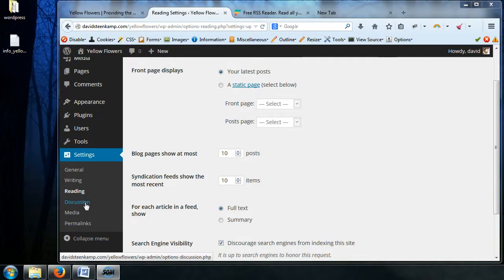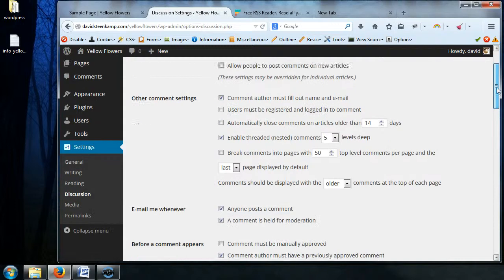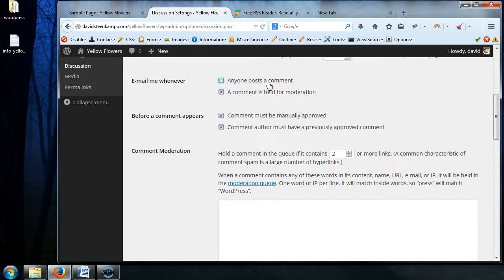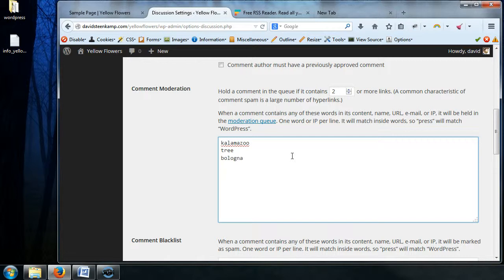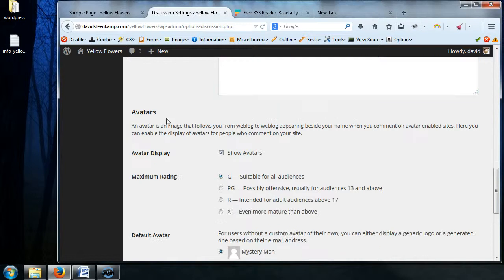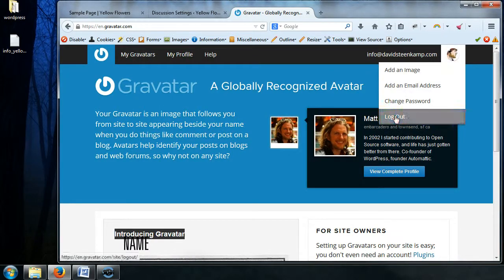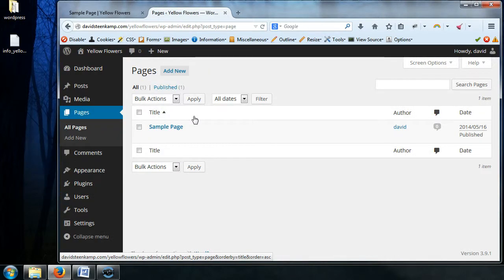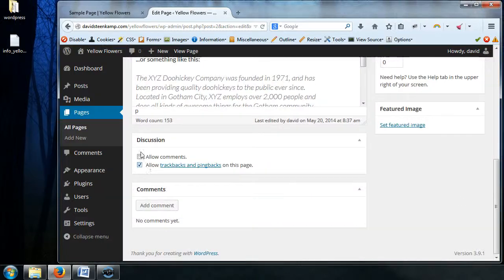Complete WordPress Video Tutorial - 15 - Settings - Discussion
In this video I walk you through the Settings - Description section of the WordPress backend.